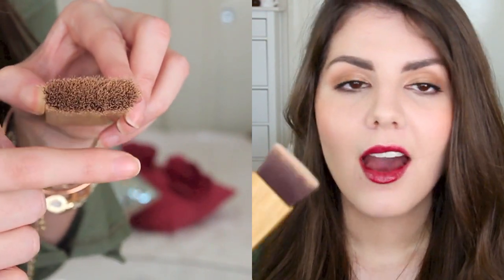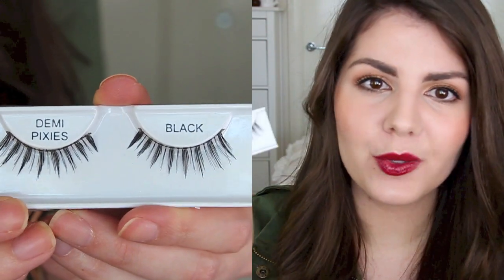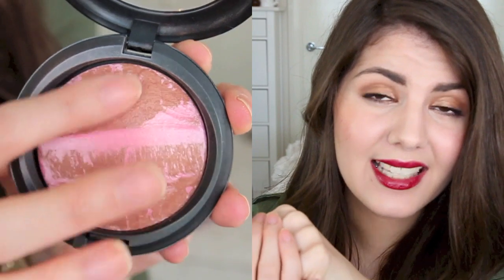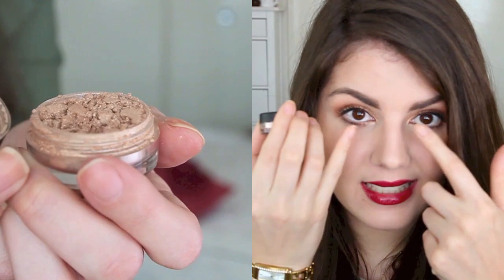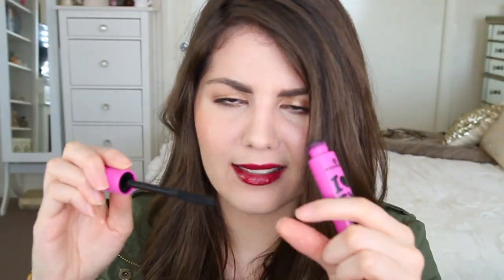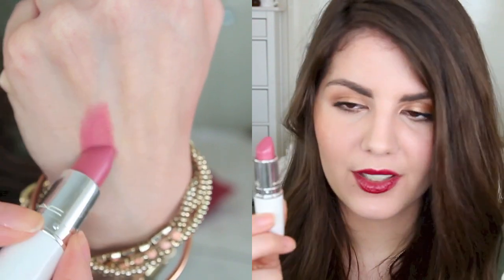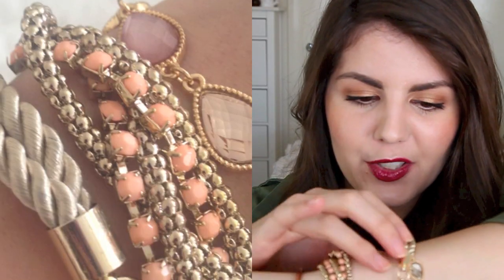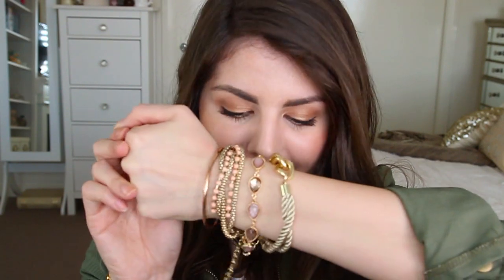August Favourites 2013! | Rach Recommends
The start of September is upon us which means its monthly favorites time! See which beauty products I have been loving recently (and a few that I don't) as well as some books, songs, jewellery and a food favorite to go along with it :)

Let me know you favourites in the comments or leave a video response!

Products mentioned:
BEAUTY -
Philosophy The Microdelivery Exfoliating Wash
Everyday Minerals Ihatake Brush
Ardell Demi Pixies Lashes
Chanel Mat Lumiere Foundation
MAC Mineralize Skinfinish in Rio
Makeup Geek Pigment in Afterglow
Essence I Love Extreme Crazy Volume Mascara
MAC Lipstick in Hot Gossip
Christian Dior Creme De Rose Smoothing Plumping Lip Balm
OPI Loves David Jones nail polish
Rimmel 60 Seconds nail polish in Aye Aye Sailor

RANDOM -
Arm Candy from Big W (Emerson) & Popbasic
McDonals McChamp Chicken Burger (YUM!)
Roar by Katy Perry
Sundress by Landon Austin
Three Little Words by Susan Mallery
Just In Time by Addison Fox
Silence and Broken Silence by Natashe Preston
Sometimes It Lasts by Abbi Glines
Present Perfect by Allison Bailey (Thanks Amy!)

DON'T FORGET TO WATCH IN HD FOR THE BEST VIDEO QUALITY :)

WHAT I AM WEARING:
Jacket - Temt
Top - Big W
Necklace - American Eagle
Watch - Guess
Bracelets - Big W and Popbasic

MAKEUP:
GRWM coming soon
Lips - Revlon ColorBurst Lip Butter in Red Velvet

IF YOU'RE READING THIS (WELL DONE!) LET ME KNOW ONE BEAUTY PRODUCT YOU WOULD LIKE TO TRY IN THIS COMING MONTH? :)